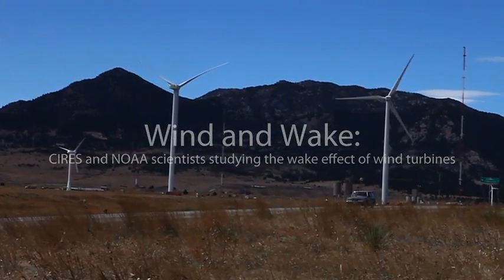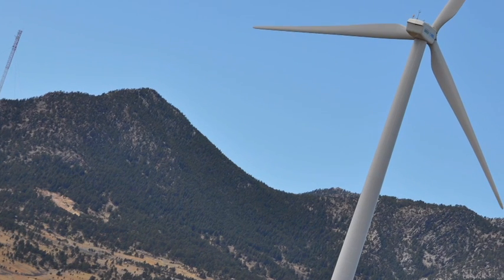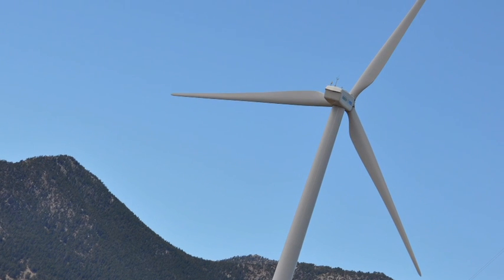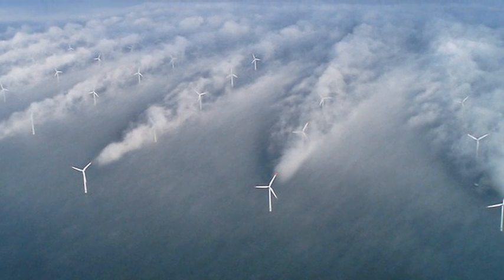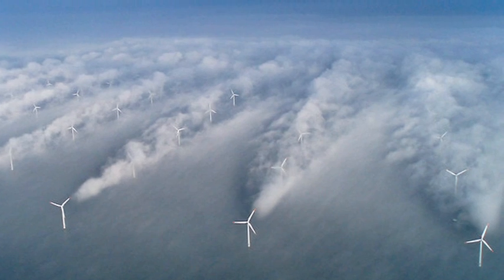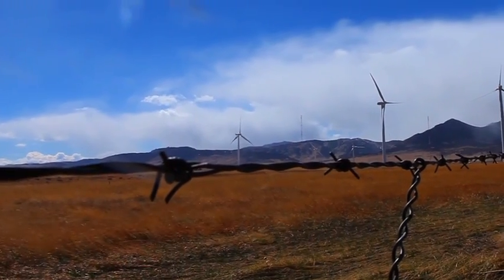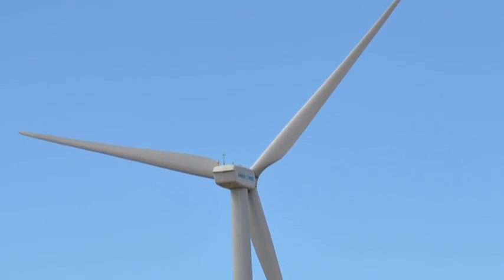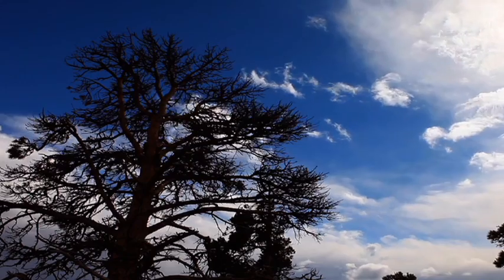Studying the Wake of Wind Turbines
Wind turbines not only convert the energy from the wind into wind power, but the rotating blades produce wakes -- invisible ripples, waves and other disturbances downstream. Scientists from the Cooperative Institutes for Research in Environmental Sciences (CIRES) and NOAA are studying those wakes with an eye toward improving the productivity of wind farms.

Follow CIRES on twitter: @CIRESnews

Video By: David Oonk, CIRES

Video By: David Oonk